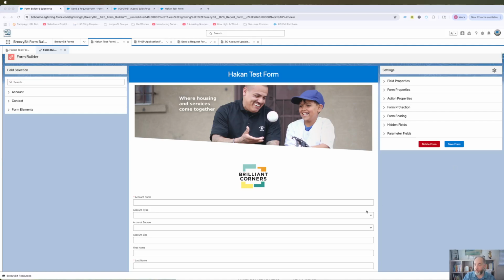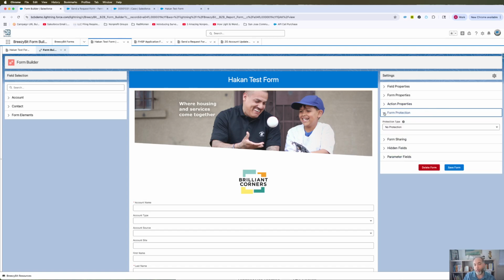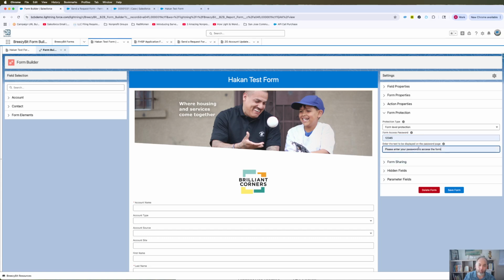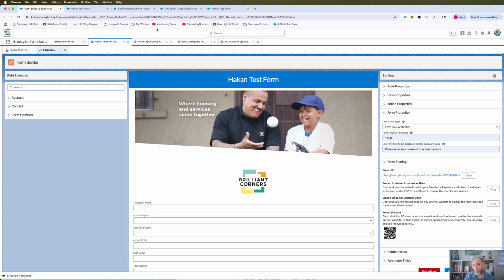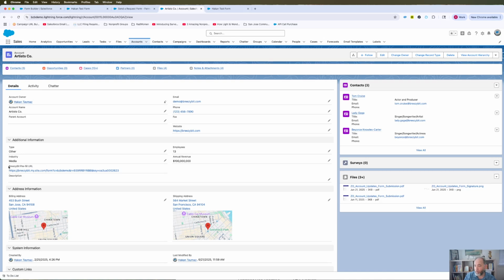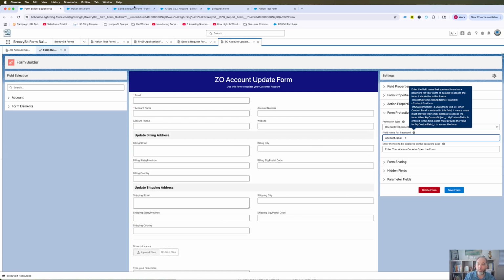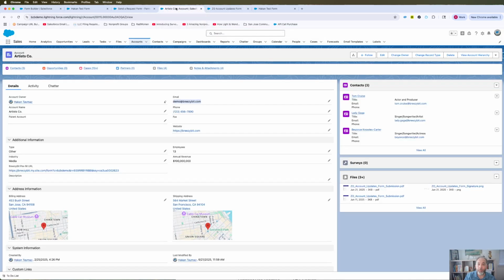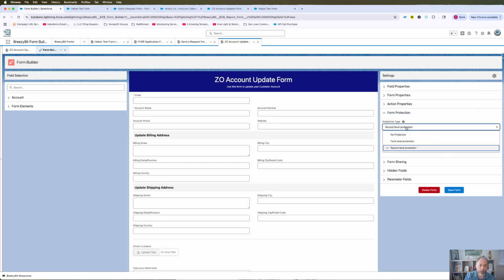How to Create Password Protected Forms in BreezyBit Form Builder